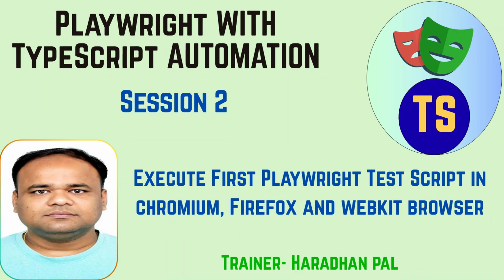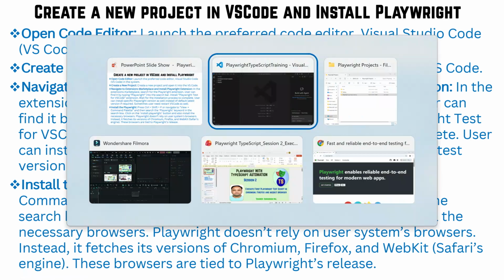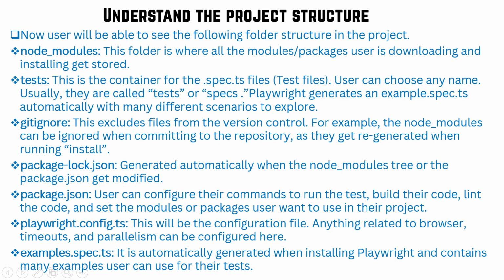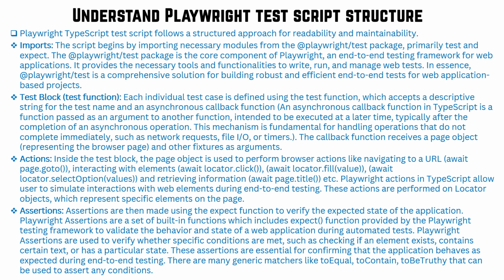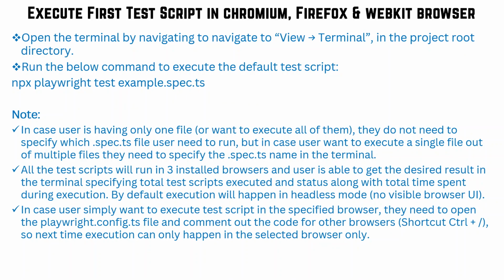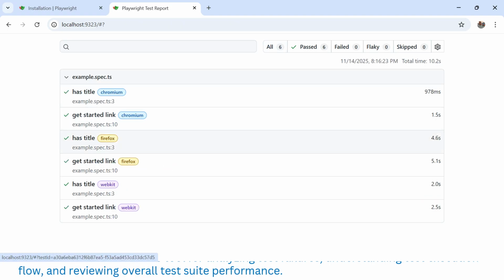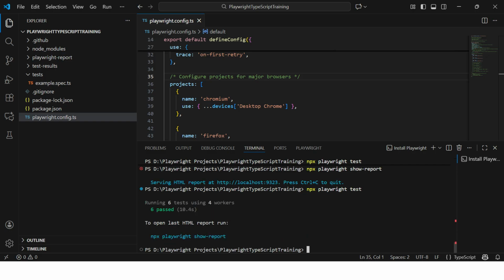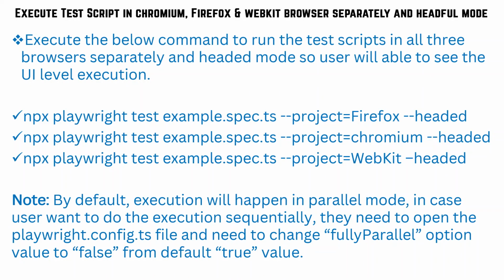S#2: Execute Playwright Test Script in Chromium, Firefox & Webkit Browser-Playwright with TypeScript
Playwright Installation in VSCode, Understand the project structure, Understand Playwright test script structure, Execute First default Test Script in chromium, Firefox and webkit browser, Generate html report for test script execution, Execute default Test Script in chromium, Firefox and webkit browser separately and headful mode

Playwright for Beginners: The Complete Guide to Web Automation
Playwright with TypeScript: Unlocking Advanced Automation Techniques
Mastering Playwright with TypeScript: From Beginner to Pro
Playwright Framework From Scratch: A Practical Guide
Build a Robust Playwright with TypeScript Framework: Real-World Examples
TypeScript Framework for Beginners: Step-by-Step Tutorial